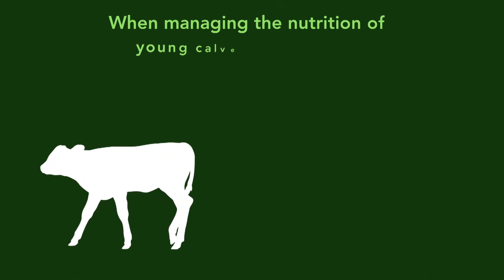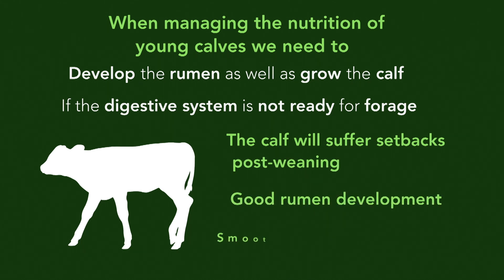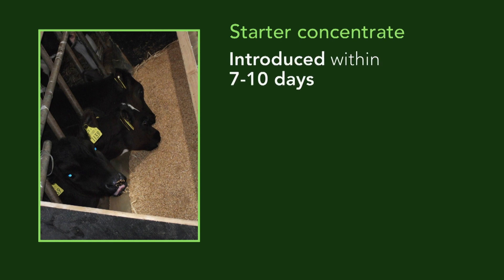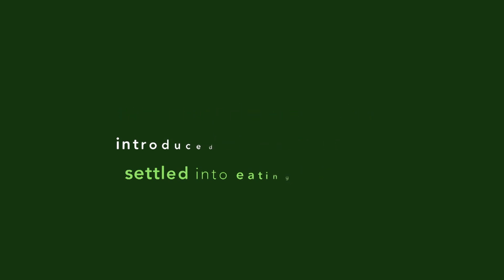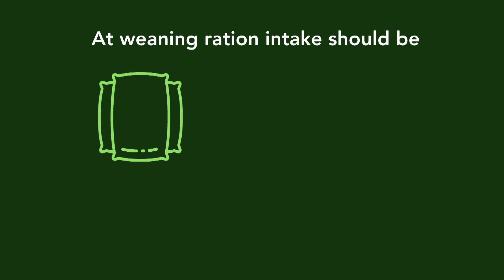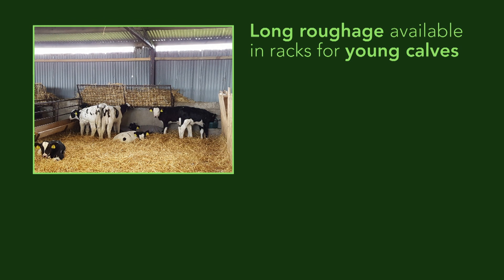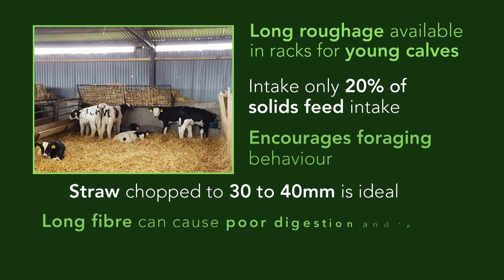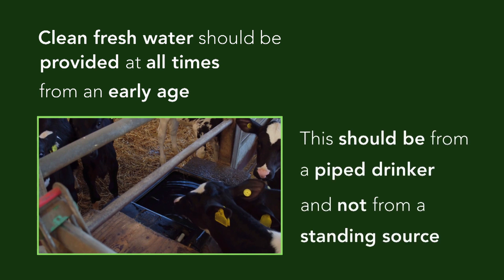Feeding the Young Calf - Solid Feed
When managing the nutrition of young calves on milk, its very important to remember that we must develop the rumen aswell as grow the calf. If the digestive system is not ready for forage the calf will suffer setbacks. In this short clip, as part of CalfCareWeek, hear about feeding the young calf onto solid feed